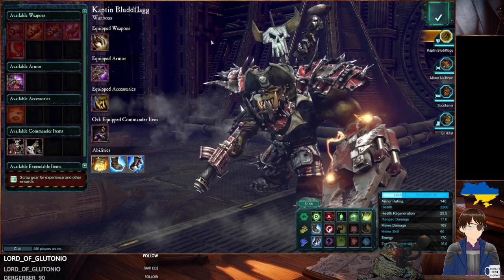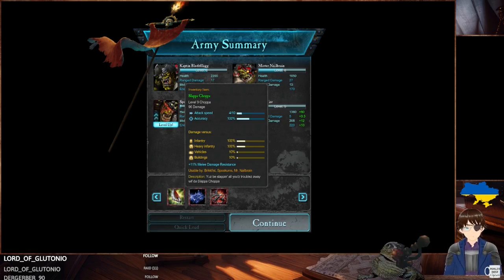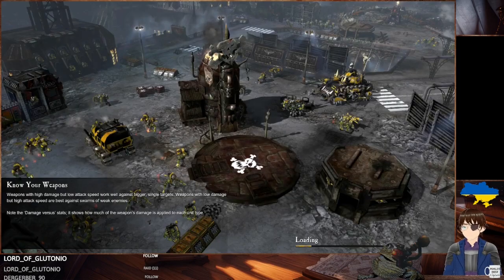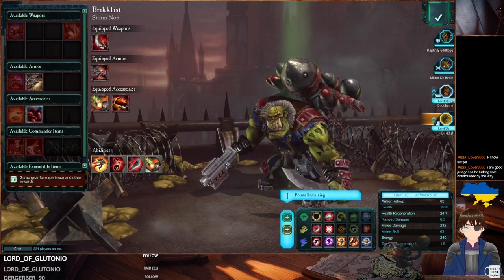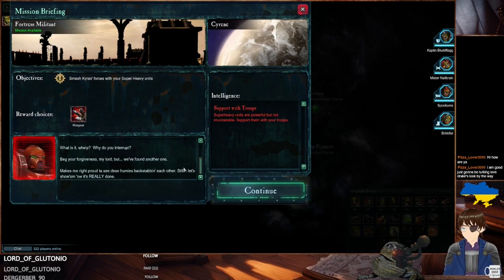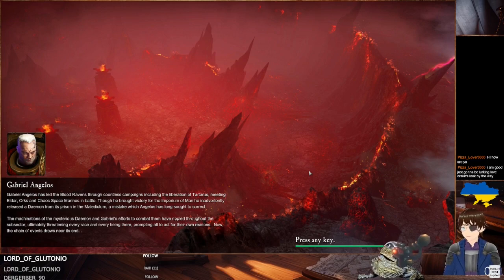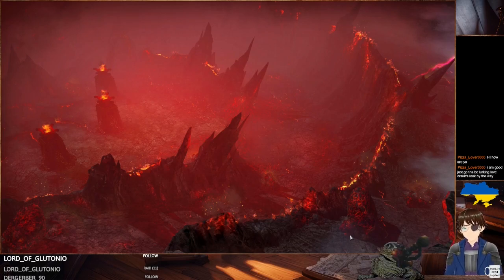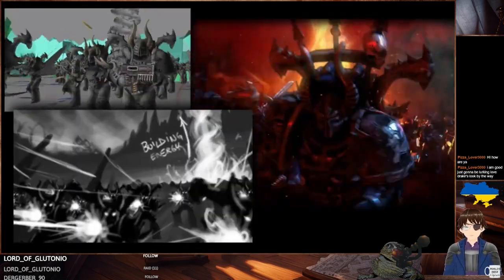Warhammer 40K: Dawn of War 2 Retribution Orkz #3